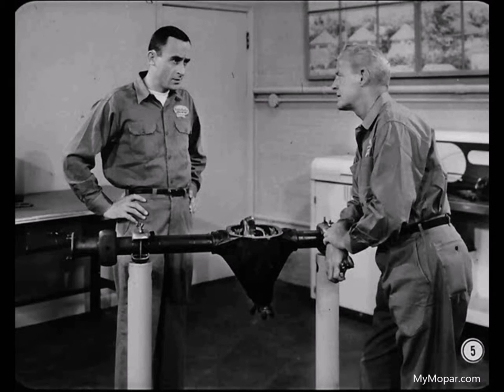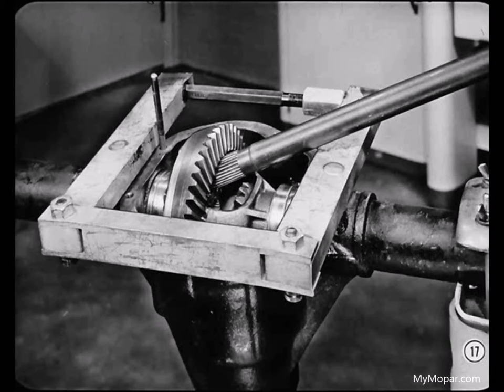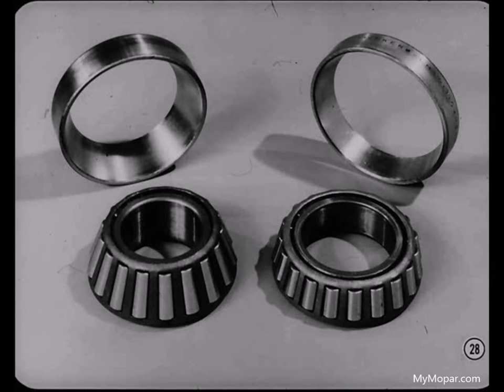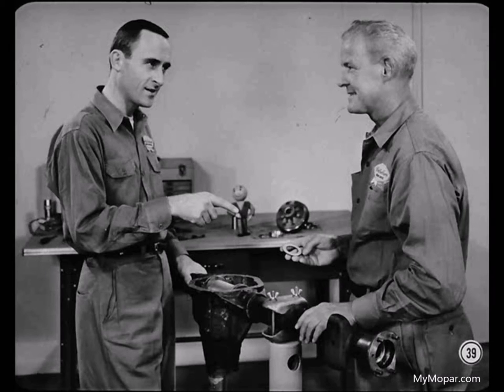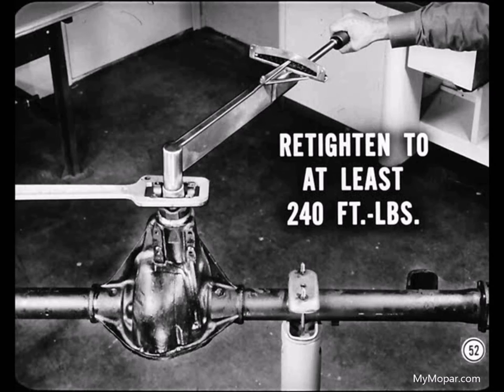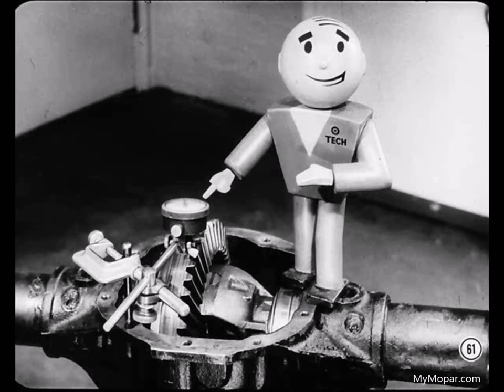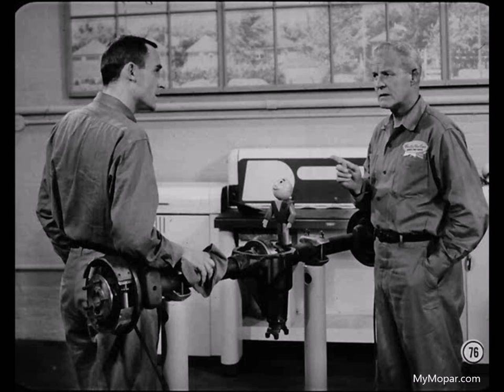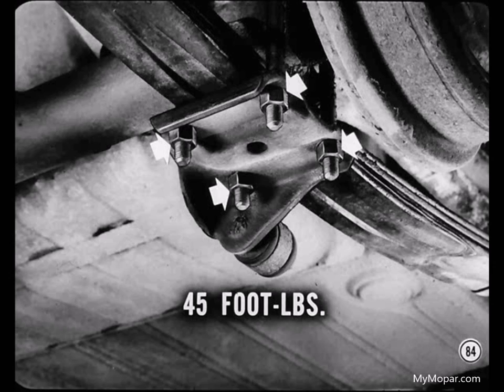Chrysler Master Tech - 1963, Volume 63-8 Valiant & Dart Rear Axle Service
Chrysler Master Technician Service Conference - 1963, Volume 63-8 Valiant & Dart Rear Axle Service

MyMopar.com